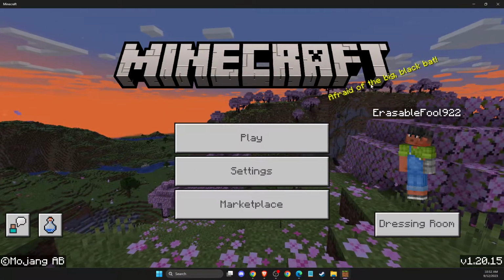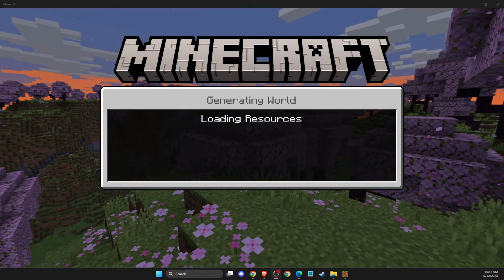How To Make Flat World in Minecraft PS4 PS5, XBOX, PC Or Mobile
In this video I will show you How To Make Flat World in Minecraft PS4 PS5, XBOX, PC Or Mobile It's really easy and it will take you less than a minute to do it!